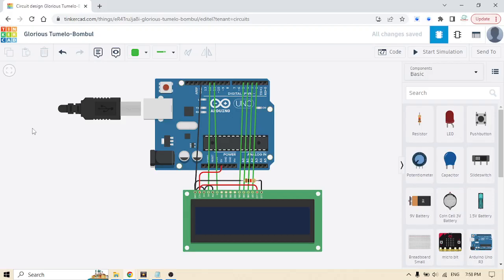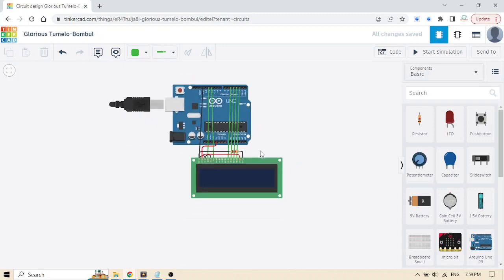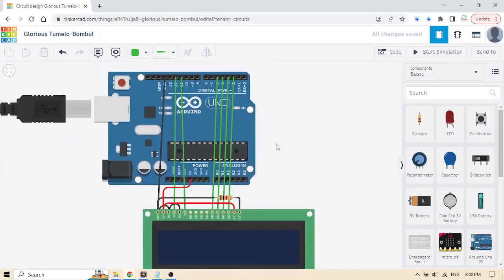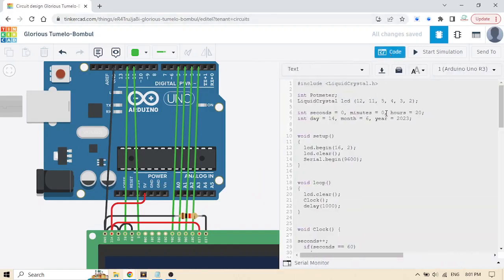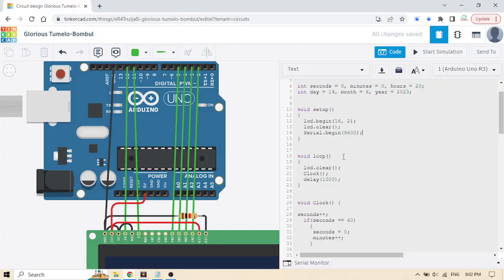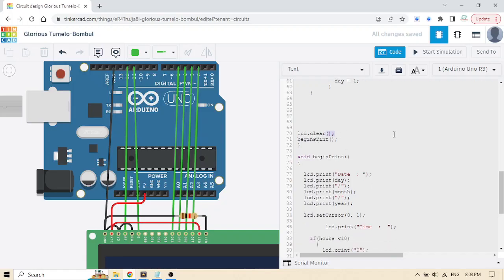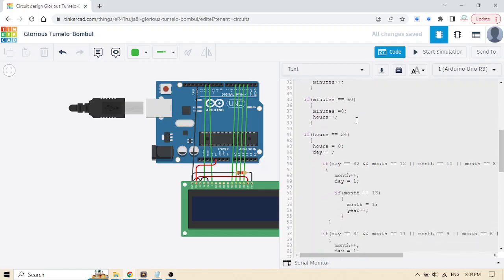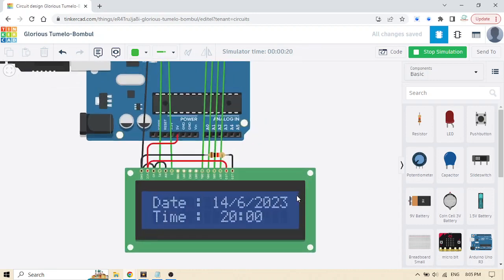Clock Without RTC Module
Get the code and book from Amazon here:    a.co/d/9sWdCj3 or READ FOR FREE
You can schedule a coaching session with me to explain in details: